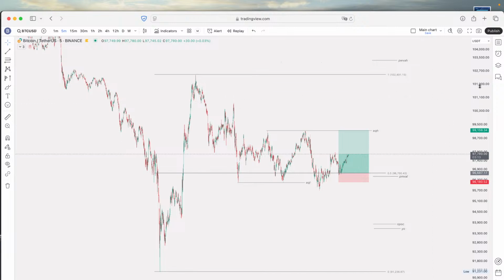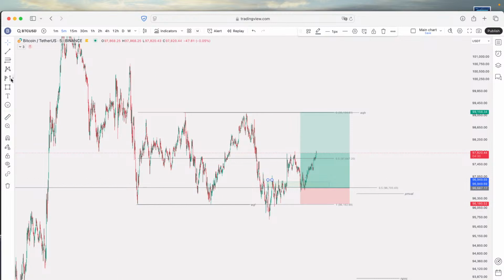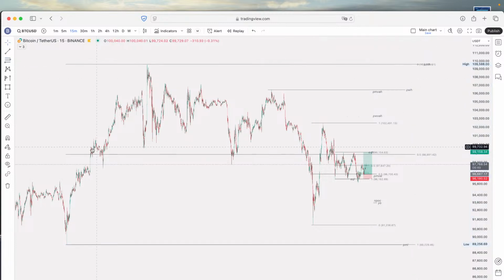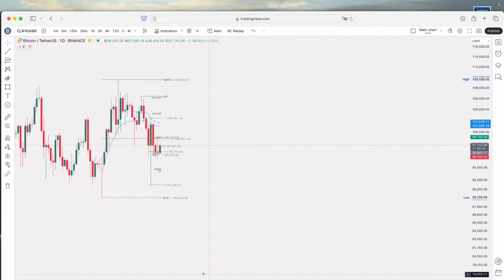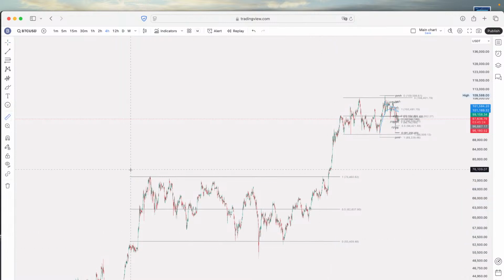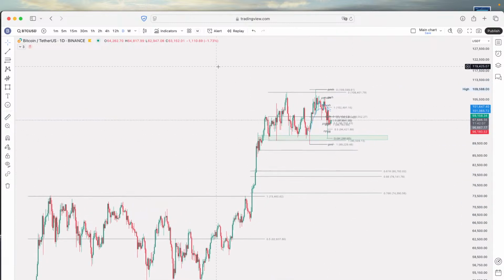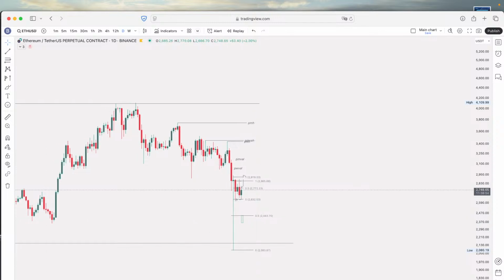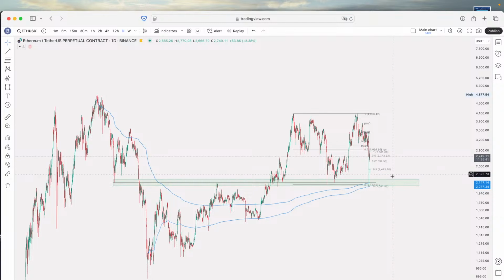Live Crypto Market Analysis - 7 February 2025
🚀 Live Crypto Market Analysis – Every Weekday

Where we break down the
- latest market trends,
- major cryptocurrency movements,
- real-time trading insights.

Stay ahead of the game with expert analysis at this time for each time zone:

Sofia 14:00 o'clock
London 12:00 o'clock
Berlin 13:00 o'clock
Istanbul 15:00 o'clock